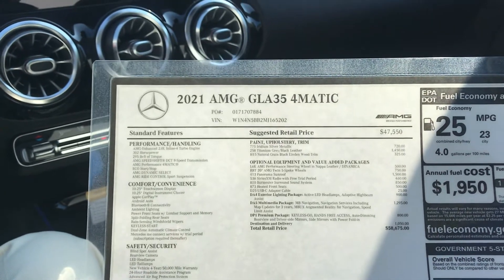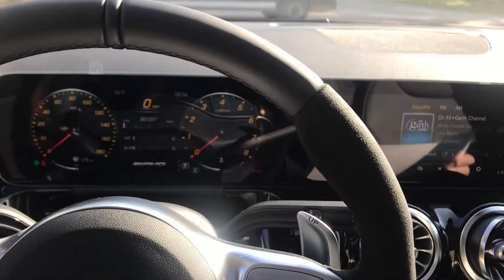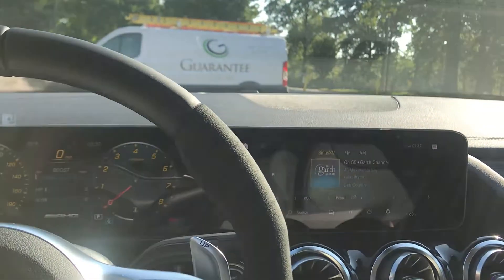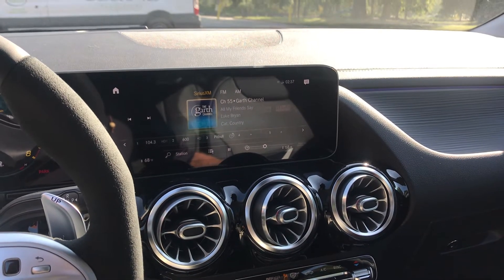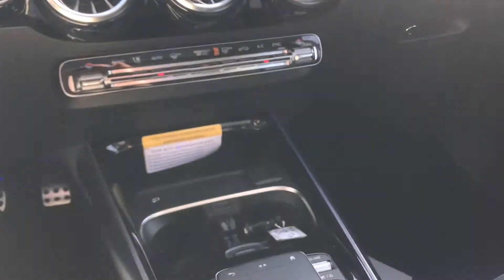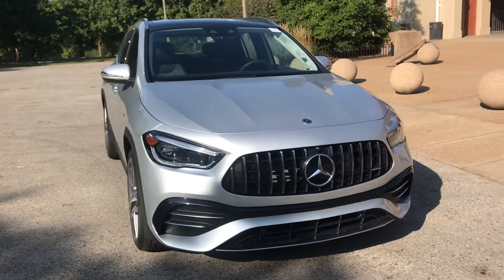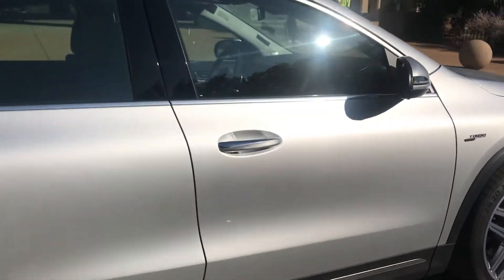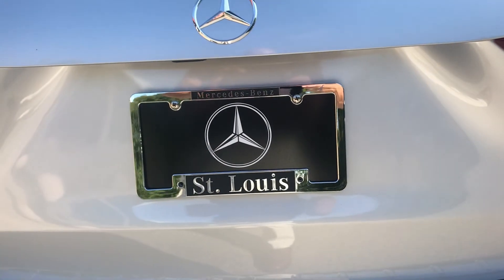2021 Mercedes Benz GLA35 AMG